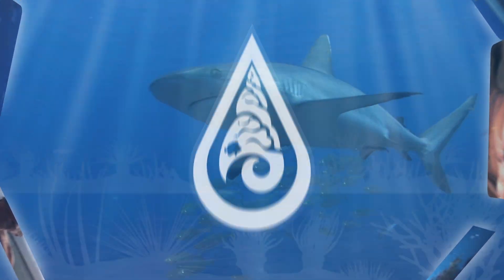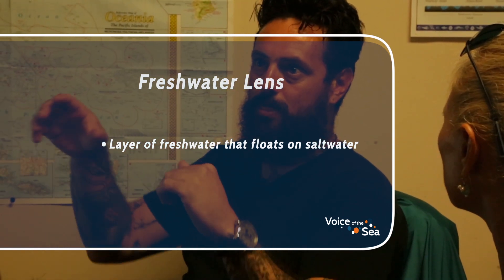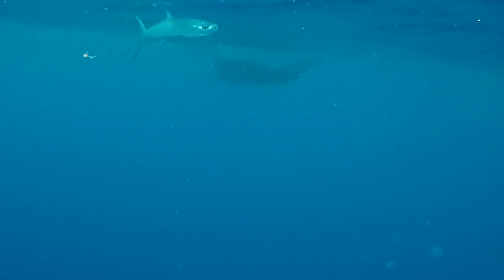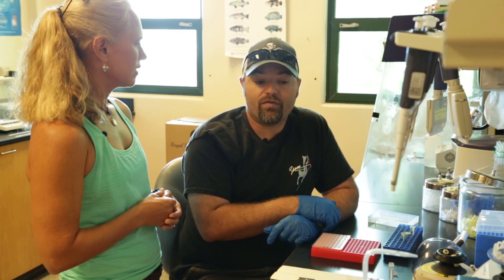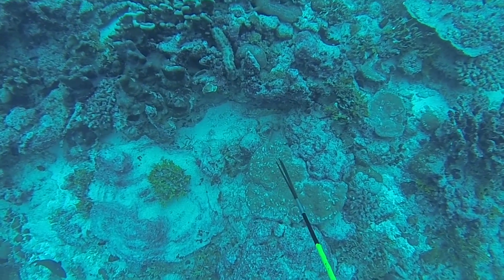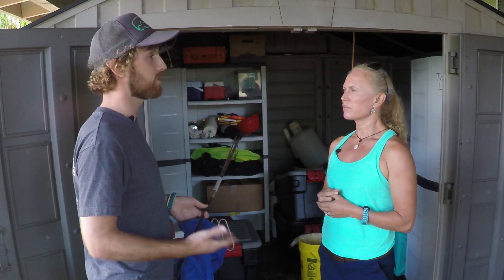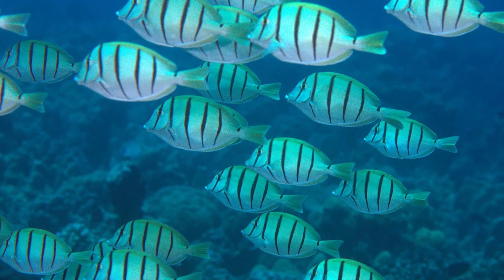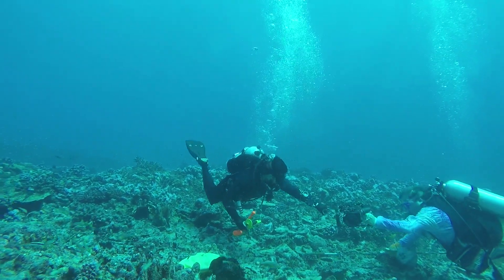VOS4-12 Full Episode - The Kiritimati to Hawai‘i Connection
In this episode we’re investigating where Hawaii’s fish come from with Dr. Brian Bowen’s research team at the Hawai‘i Institute of Marine Biology.  Brian’s team has just returned from a trip to Kiritimati—a remote, coral atoll 1,000 miles South of O’ahu. While at Kiritimati, Bowen’s team gathered genetic samples from local fish to compare with Hawai‘i fish. The relationships in DNA that they discover will tell us about the resiliency of our local fish populations, and reveal secrets of the historical migration of reef fish across Oceania.